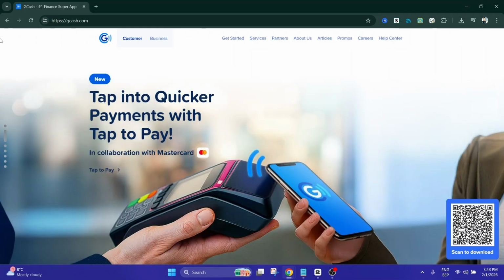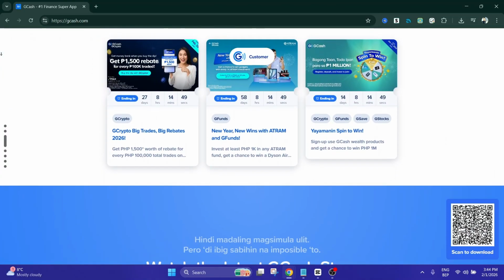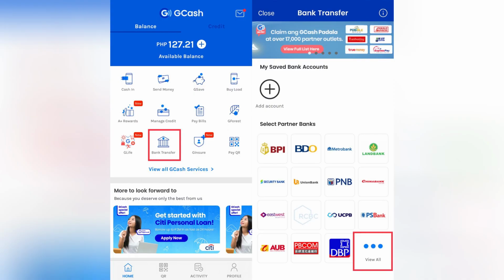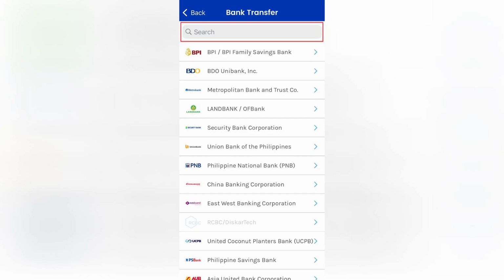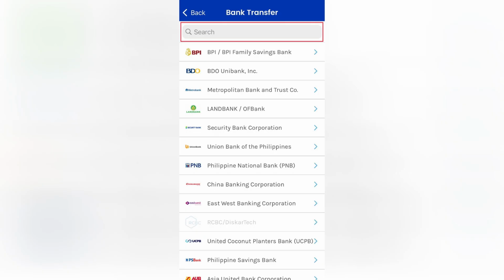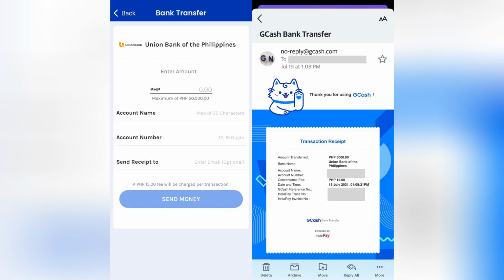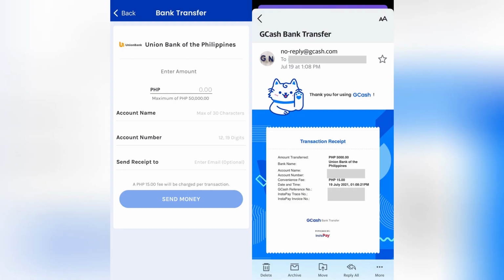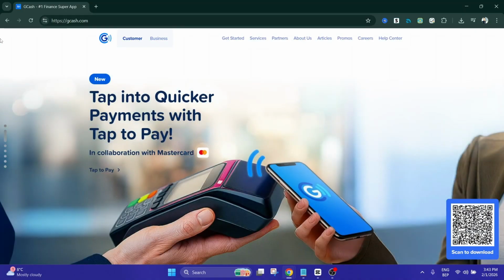How to Withdraw Money from GCash: ATM, Over-the-Counter & Bank (2026)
In this step-by-step GCash tutorial, we show you exactly how to cash out your funds using the GCash Card, Over-the-Counter partners, or Bank Transfers.

We compare the fees to help you save money: Why paying the PHP 15-18 ATM fee is often cheaper than the 2% Over-the-Counter service fee. We also explain how to generate the "Barcode" or "QR Code" needed for pawnshops (like Cebuana or Palawan) and how to solve the "Exceeded Monthly Limit" error if you cash out too much.

What is covered in this GCash Withdrawal guide:
✅ Method 1: GCash Visa/Mastercard (Using any BancNet ATM)
✅ Method 2: Over-the-Counter (Cebuana, Villarica, Puregold)
✅ Method 3: Bank Transfer (Sending to BPI/BDO to withdraw there)
✅ The Fee Comparison: PHP 18 (ATM) vs. 2% Service Fee (OTC)
✅ Cardless Withdrawal: Does it still work? (RCBC/Euronet limits)
✅ Withdrawal Limits: Daily (40k) and Monthly caps for Verified users